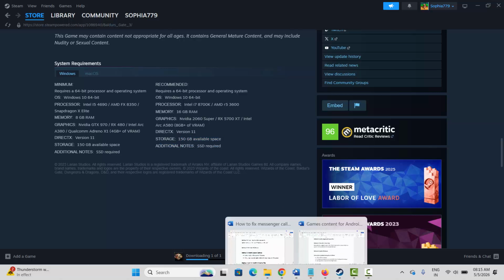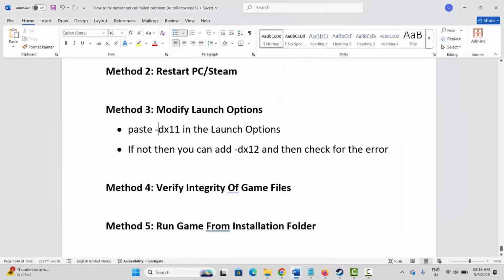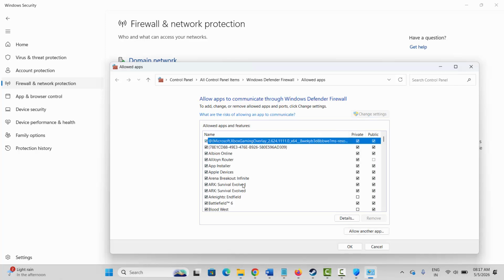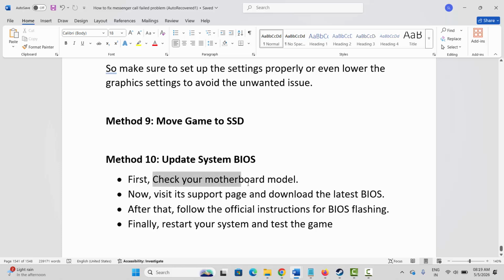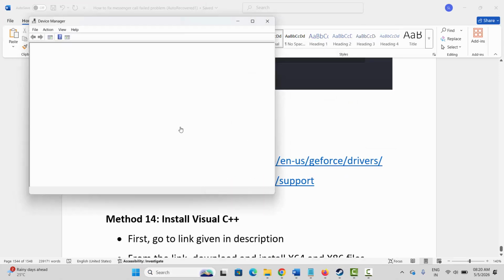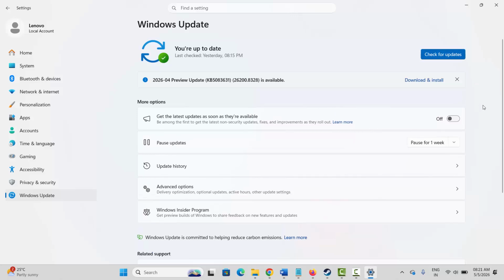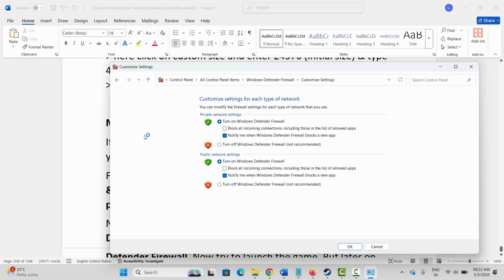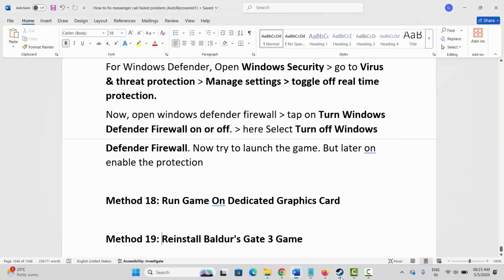How To Fix Baldur's Gate 3 Lagging & Stuttering Issue On PC | Fix Low FPS Drop & Freezing Issue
This video tutorial will show you How To Fix Baldur's Gate 3 Lagging & Stuttering Issue On PC or Fix Low FPS Drop & Freezing Issue
Fixing lag and stuttering in Baldur's Gate 3,
How to fix stuttering issue in Baldur's Gate 3,
How to Fix Baldur's Gate 3 freezing,
How to Fix Baldur's Gate 3 Lagging,

🌐Social Media-